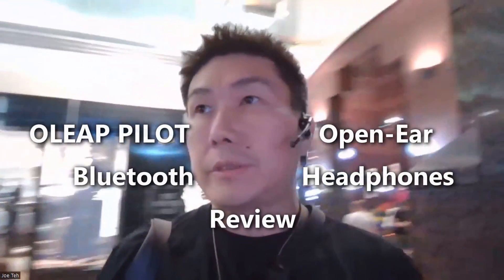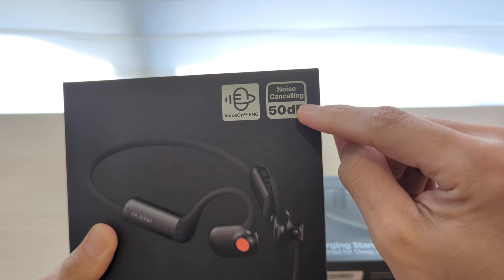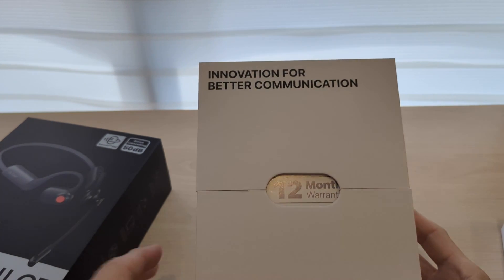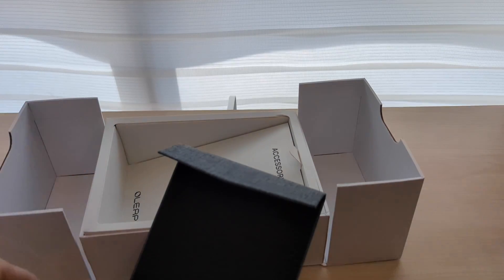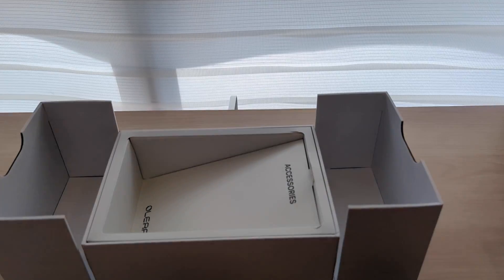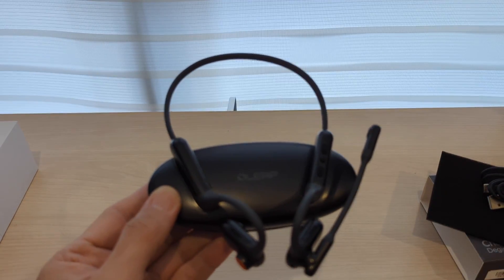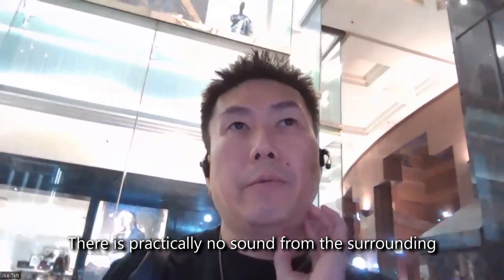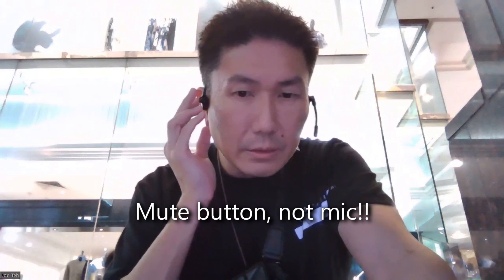Can Oleap Pilot Open-ear Bluetooth Headphones Survive a ZOOM call in Busy Orchard Road?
If you are thinking of buying the Oleap Pilot Open-air Bluetooth Headphones, you better watch this video as I will share with you the Pros and Cons about this headsets. And towards the end, I have highlighted one thing that you should not get when you order it.

00:00 Intro
00:12 Unboxing
06:03 Orchard Road Test 1 Zoom Call with Oleap Pilot
12:03 Orchard Road Test 1 Zoom Call with laptop microphone
13:11 Comparison of Zoom Call with and without Oleap Pilot
13:40 Comparison of Phone Call with and without Oleap Pilot
14:31 Final Thoughts/Summary